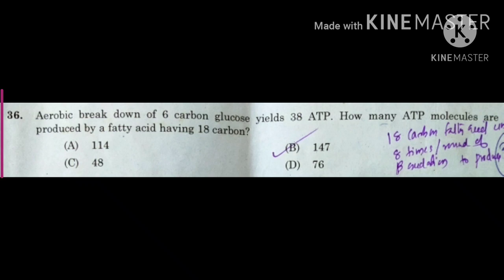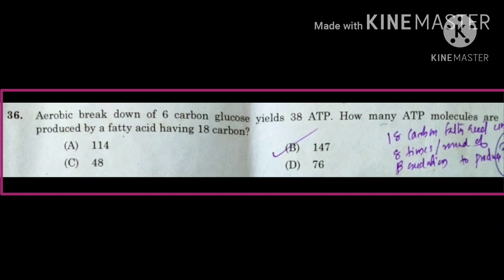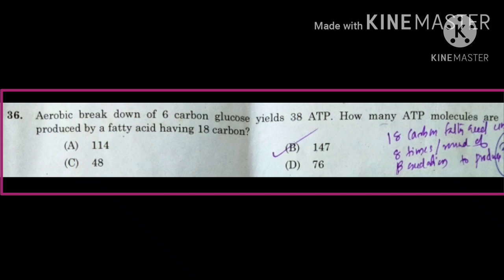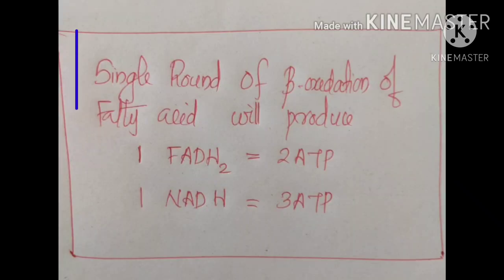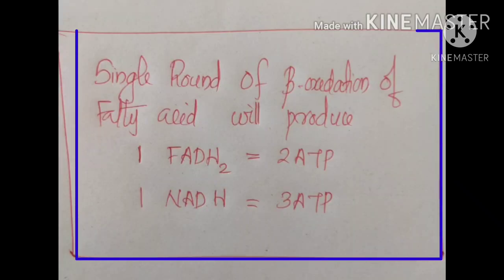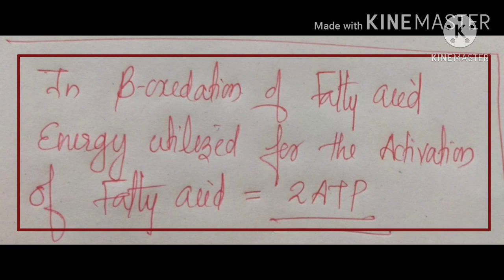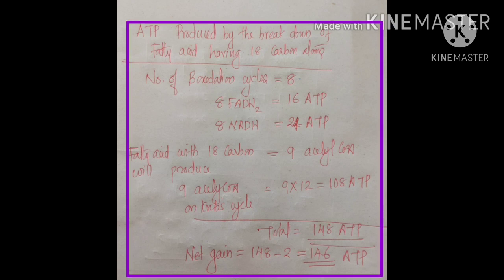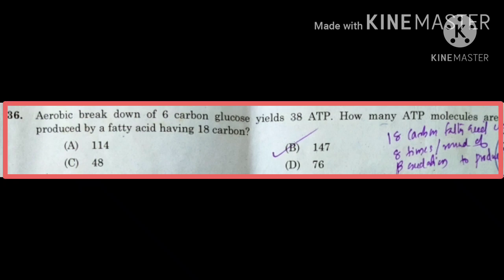β-Oxidation of Fatty acids-Problem Based Question with Tips and Tricks-Scientific Officer-Biology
This video contains discussion regarding How to calculate Number of ATPs formed during the break down of fatty acid having any carbon atoms...
The discussing question was actually a previous year question asked by Kerala PSC for the post of scientific officer (Biology), Forensic Science Laboratory.